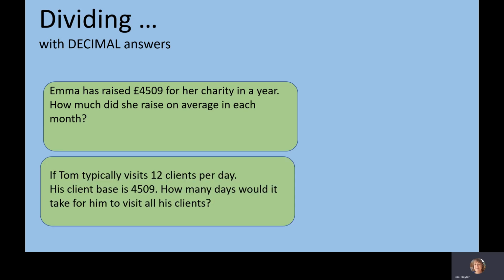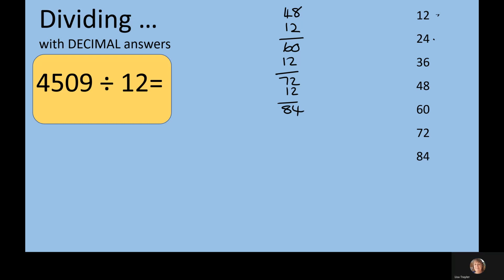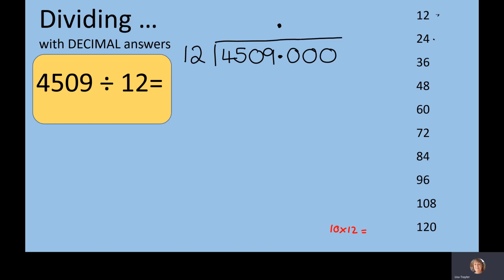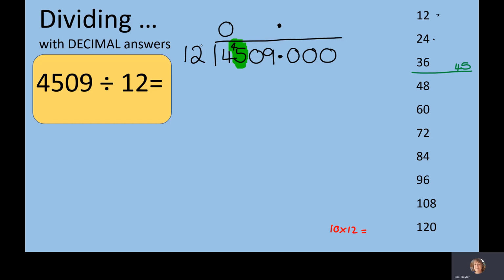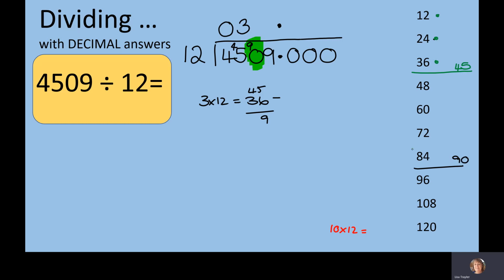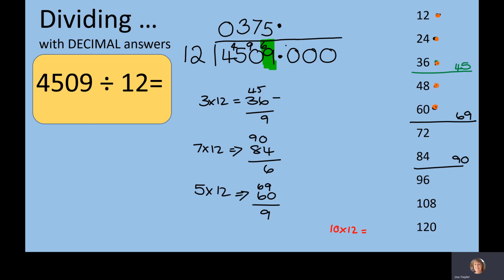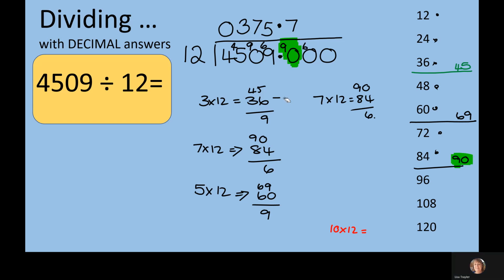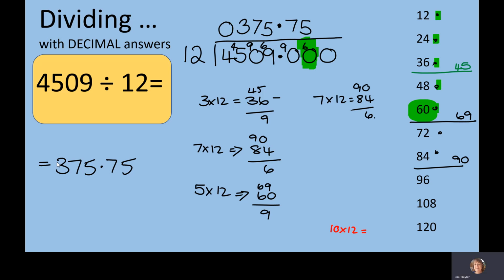Division by 2 digits with decimal answers